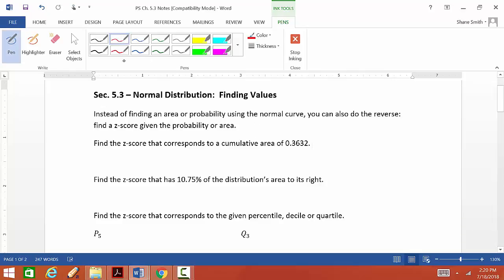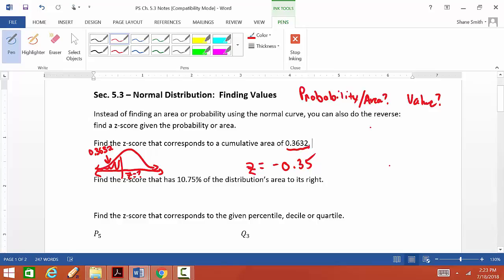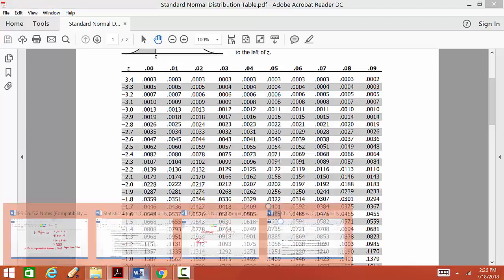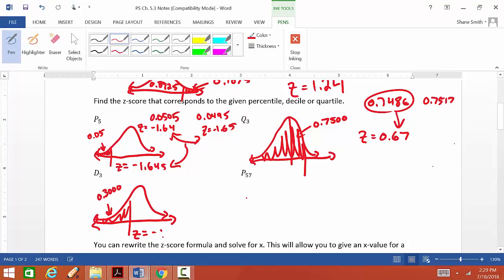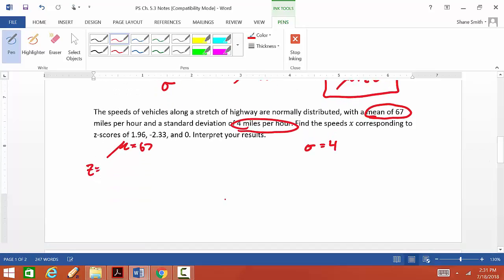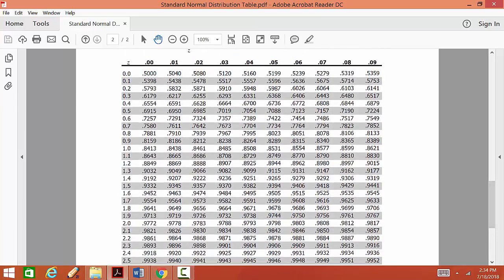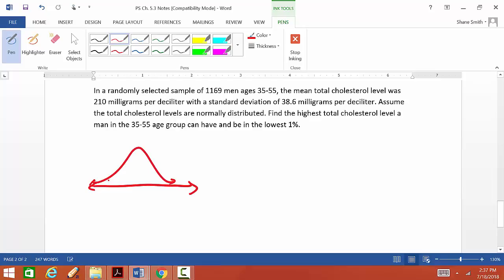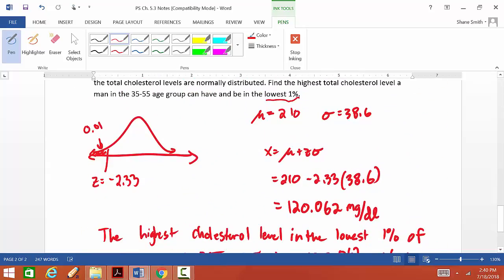28 Finding Values with the Normal Curve Chapter 5 Section 3